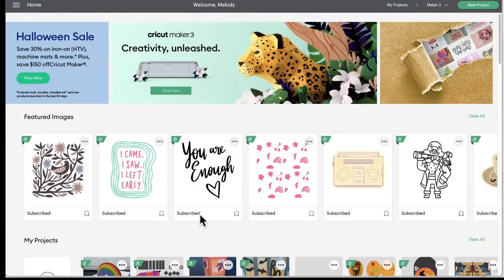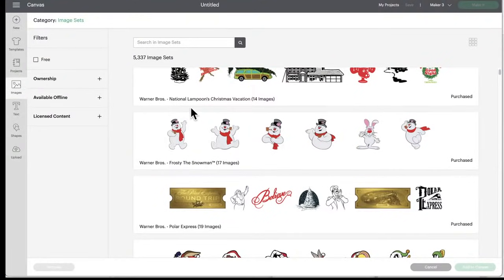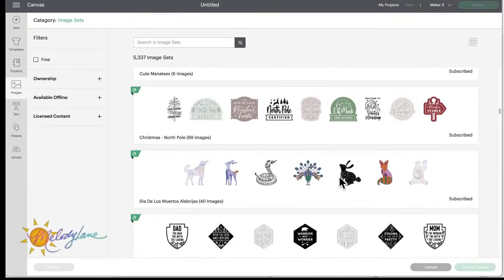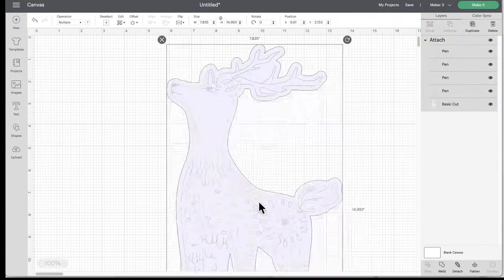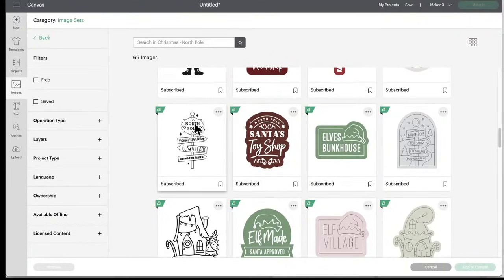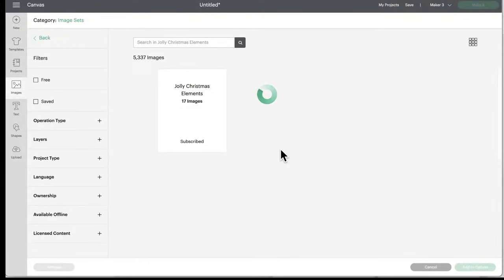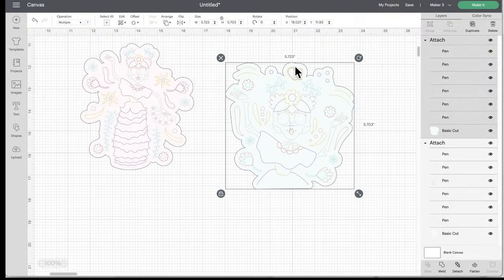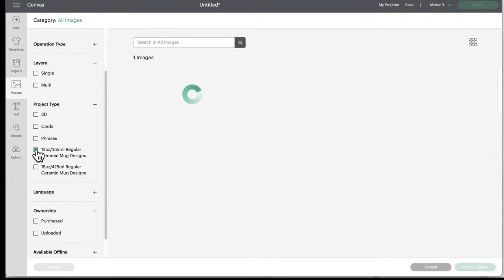New Cricut Images 10/22/21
-Premium Access members save 20% and Standard members save 10%!